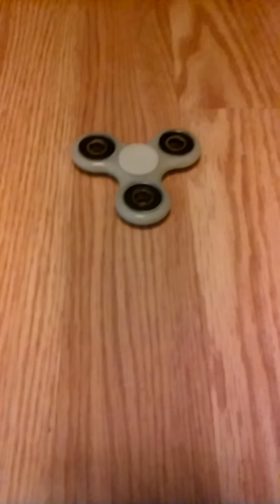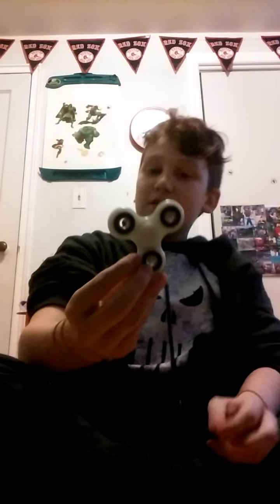Fidget spinner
Got to get one